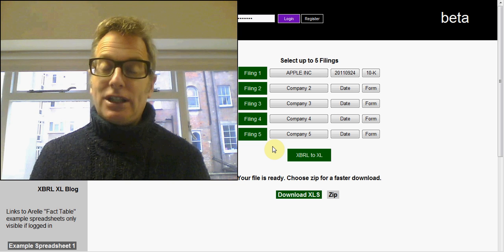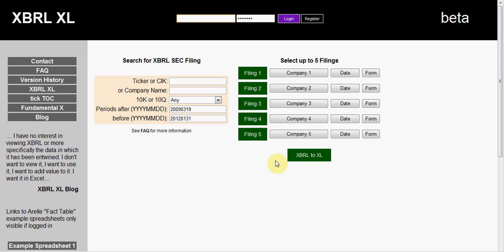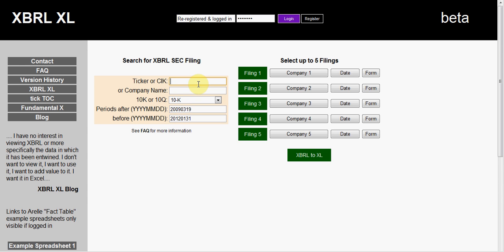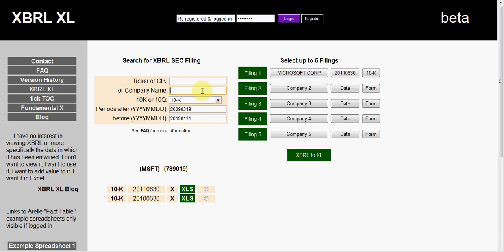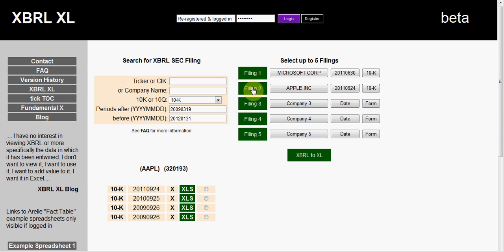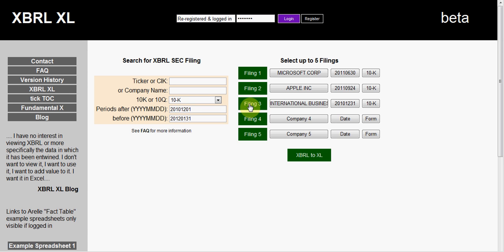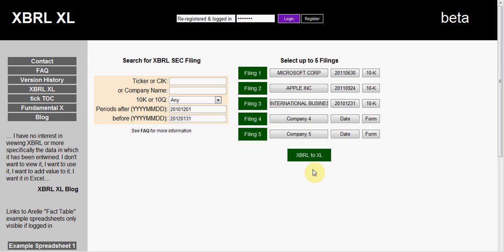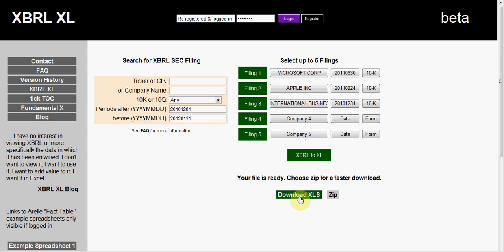XBRL to XL - a step by step guide